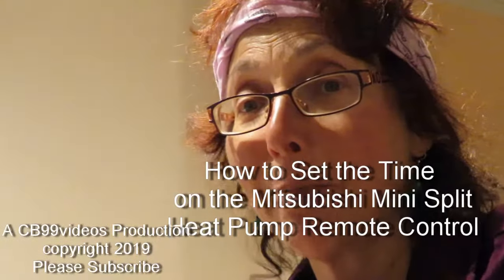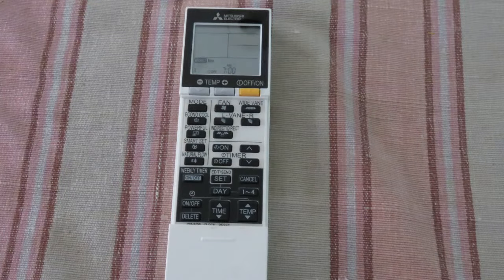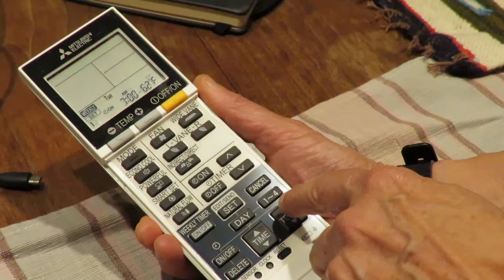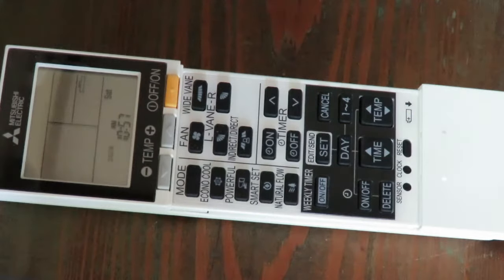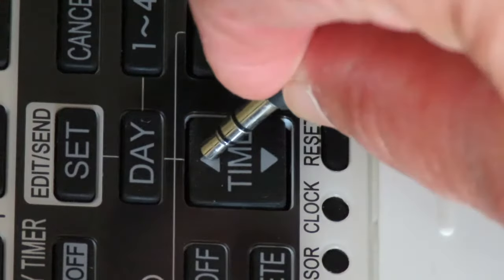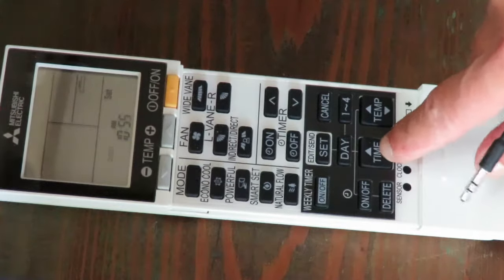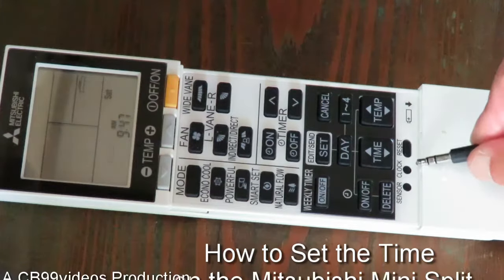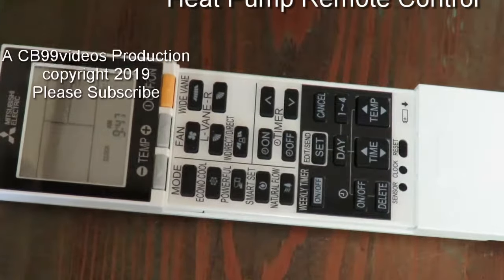Setting the Time on the Mitsubishi Mini Split Remote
You might want to set the time on the remote control for your Mitsubishi mini split Heat Pump. For example, if you set a weekly schedule, you will need to reset the time every time daylight savings time kicks in or ends.Watch this short video to see how to set the time on the remote.